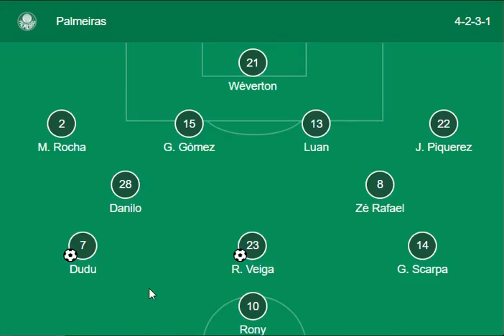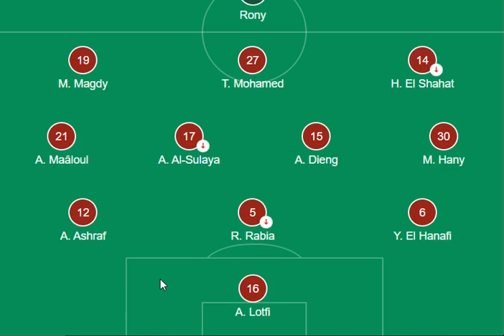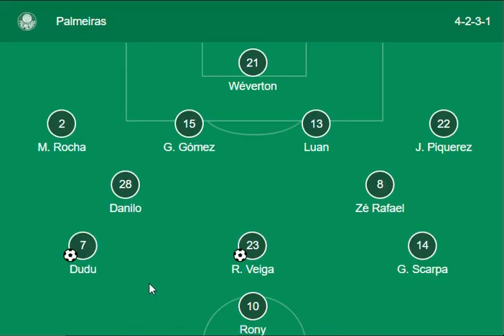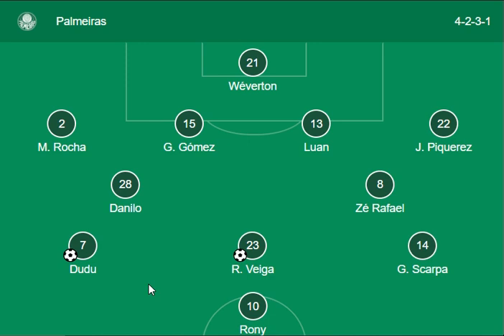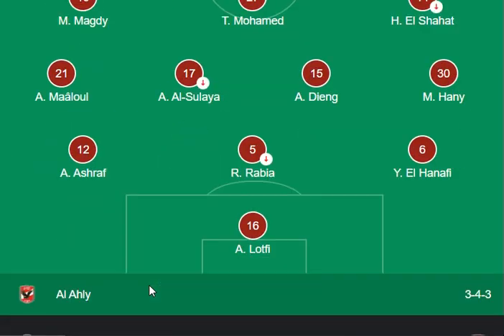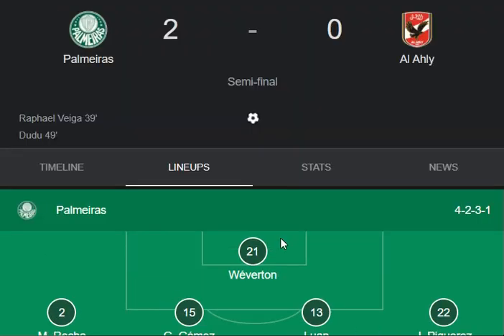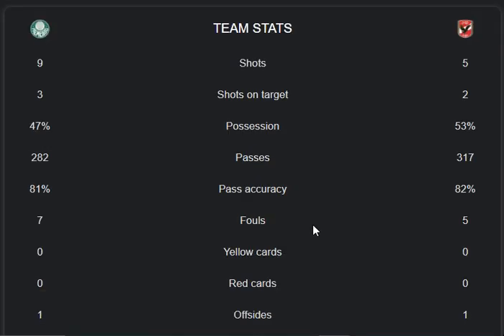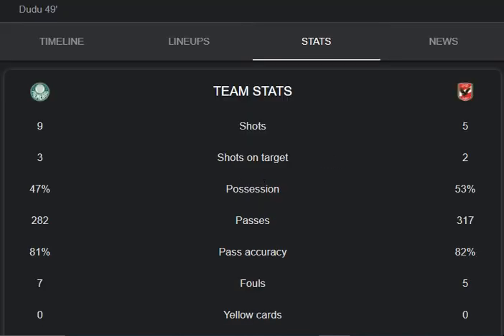Palmeiras VS Al Ahly 2-0 Extended Highlights & All Goals 2022 || Veiga || Dudu || PALxAHL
in this video i share today biggest match between Palmeiras VS Al Ahly WORLD: FIFA CLUB WORLD CUP - SEMI-FINAL 2022 highlights, goals and stats also both teams Palmeiras VS Al Ahly lineup 2022. what a real performance from both teams Palmeiras VS Al Ahly to lead goals in  WORLD: FIFA CLUB WORLD CUP - SEMI-FINALS 22
 main parts of this video is:
Palmeiras VS Al Ahly 0-2 Extended Extended Highlights & All Goals 2022
Palmeiras VS Al Ahly WORLD FIFA CLUB WORLD CUP  SEMI-FINALS
Raphael Veiga goal vs  Al Ahly
Dudu goal vs  Al Ahly